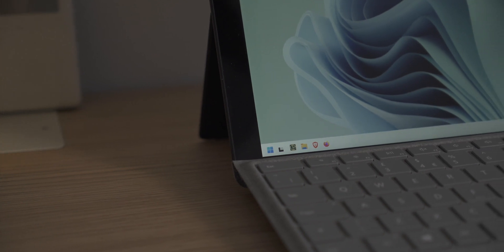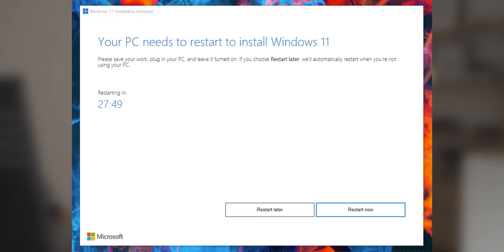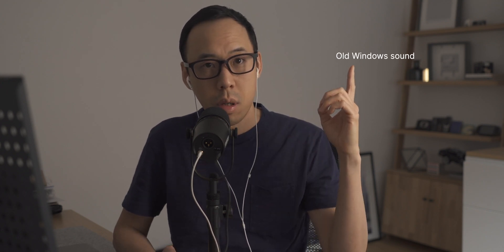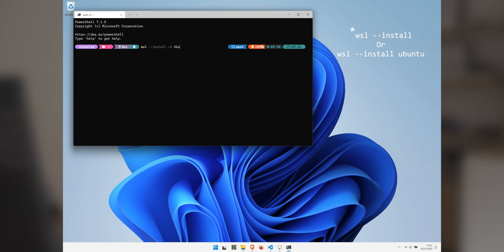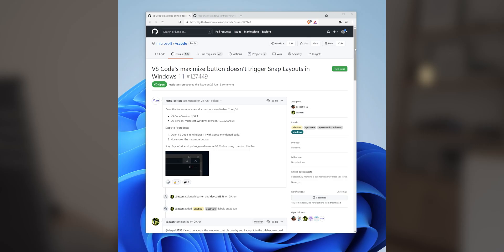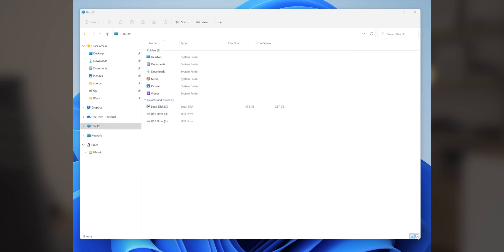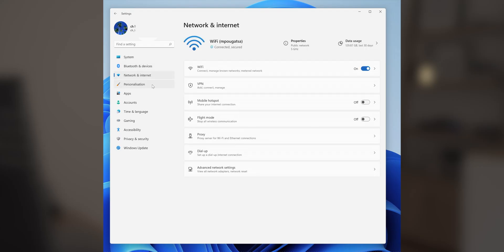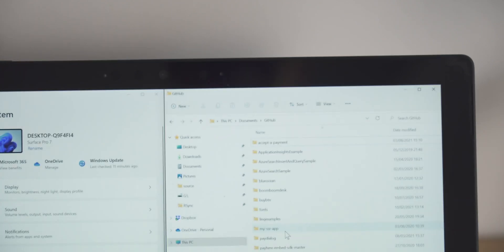Windows 11 Review on Surface Pro 7 - Easy Installation and Any Issues?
A review and thoughts of running Windows 11 on the Surface Pro 7. How it has been the past month, has it been slow? And what are the new features of Windows 11. Some are good, some are a little annoying. But overall experience is positive!

I also go over the different ways of installing Windows 11 and other features that makes Windows 11 great and one thing they have quietly dropped from Windows 10.

Chapters
00:00 Intro
00:41 Is it slow?
01:53 Ways of installing Windows 11
02:54 New sounds
03:32 Linux
04:49 Snap layouts
05:32 Multi Monitor Support
05:45 Taskbar, Widgets and Teams
06:22 Windows Explorer
06:56 Themes
07:11 Multiple desktops
07:25 Settings
07:45 Tablet mode
08:01 Final thoughts

📷 VIDEO GEAR
Primary camera | Sony Alpha 6600
Primary Lens | Sony E 16-55mm f/2.8
Secondary Camera | Sony RX100 V

🎙️ AUDIO GEAR
Shure MV7 Mic USB/XLR Dynamic Mic
Zoom H5 4-Track Portable Recorder